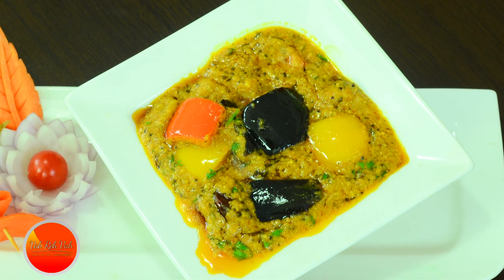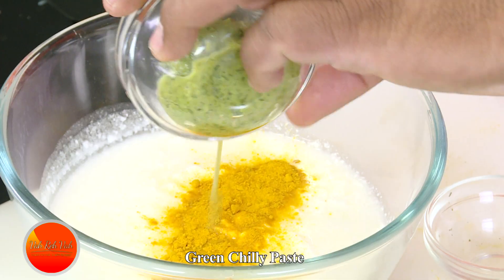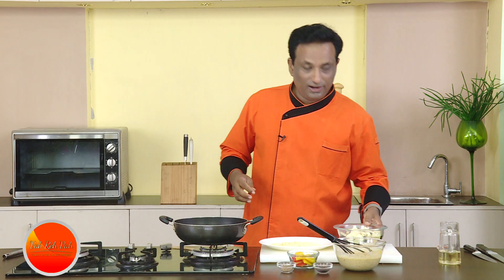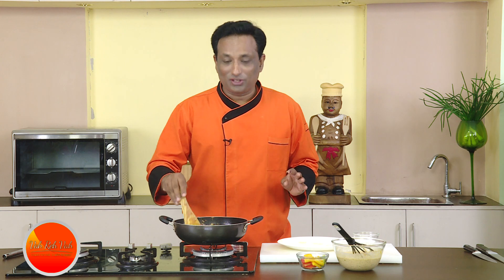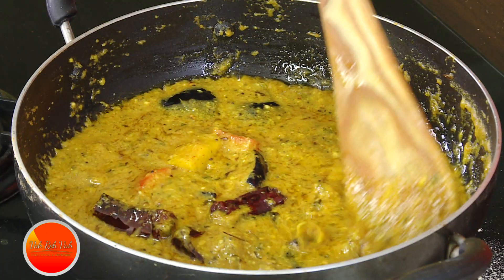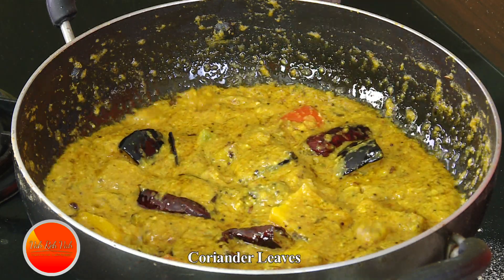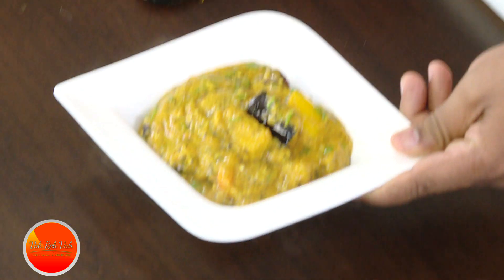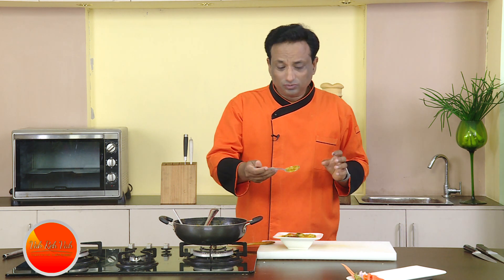Dahi Baingan Salan - Eggplant In Curd Gravy for Biryani and Pulao